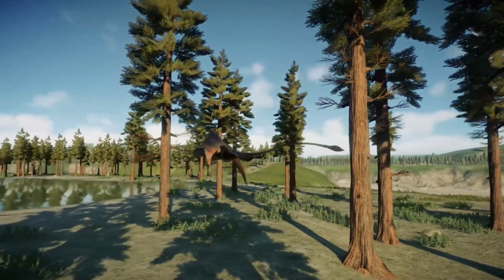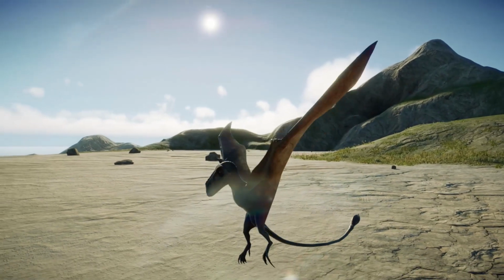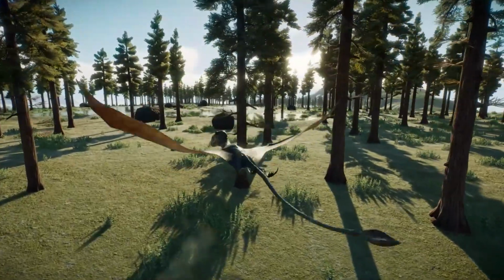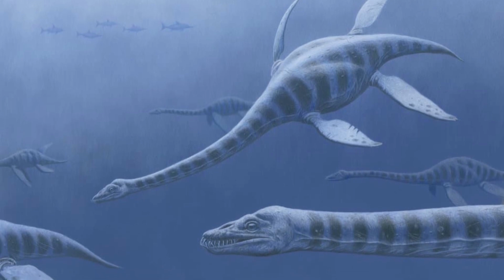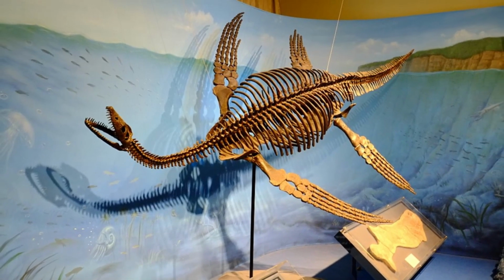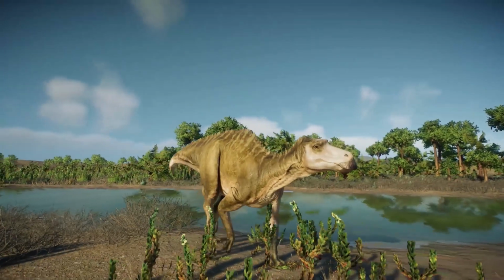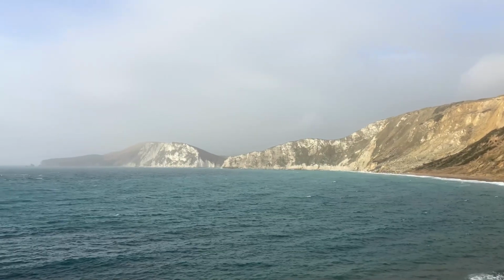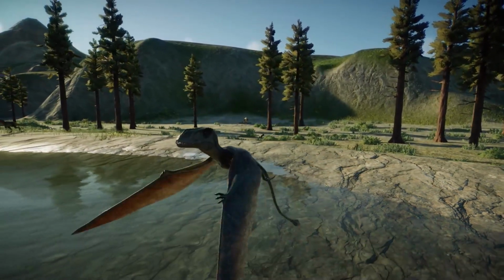Through Dimorphodon Eyes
The flying reptile from the Early Jurassic Period.
How did it live? What did it see?
It is all such a big mystery, however there is some evidence that it lived alongside some great earlier dinosaurs and marine reptiles.

Time Stamps:
Dimorphodon: 0:00
Plesiosaurus: 09:41
Scelidosaurs: 15:46
Sarcosaurus: 20:23

GK = General Knowledge.  These videos are for light entertainment, relaxation and improving general knowledge.  They are not designed to be expansive or academic, only a gateway to the important subjects we cover.  They are to elicit interest so the viewer can then decide if it is a subject or topic they wish to study more themselves.
Footage from Jurassic World Evolution 2 was used to give an idea how this and the other dinosaurs may have lived, walked and hunted.  As these are the best images we could gain.  It really is not as available as one might believe.

We hope you enjoy this experience and thank you for your support. It is very appreciated indeed.

Written by Historosaurus
Narrated by Baldermort